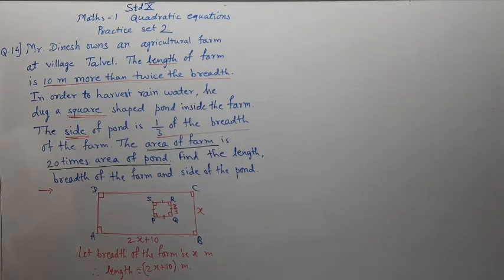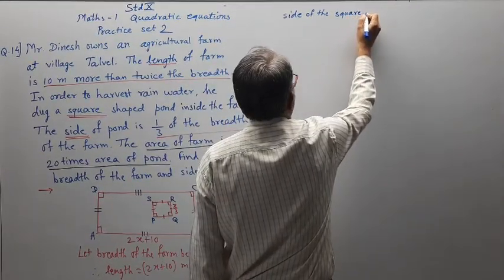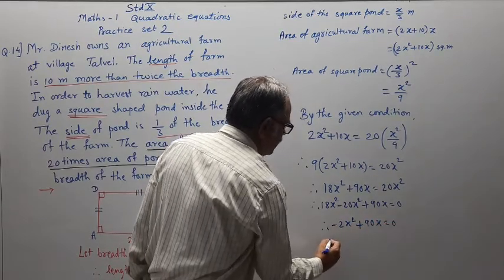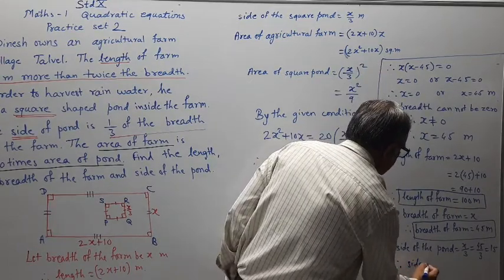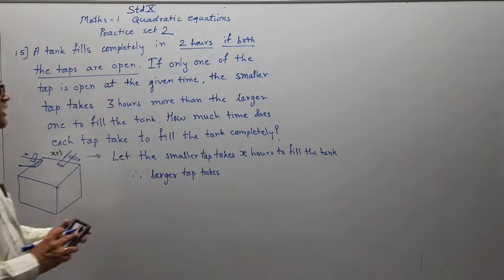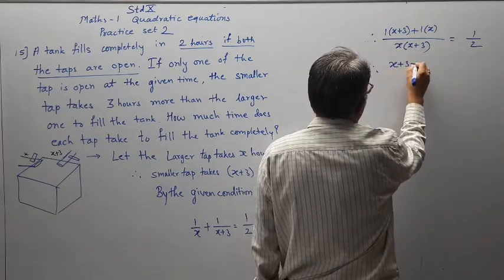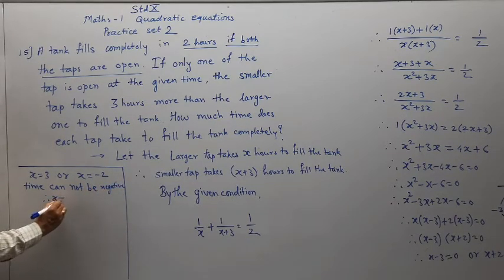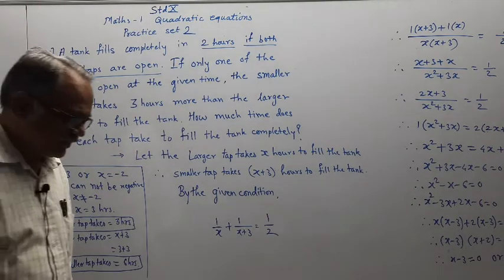Utkarsh Classes - Std. 10th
Quadratic Equations Problems Set 2 Q.15, Q.16.